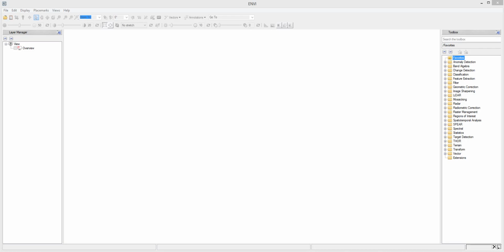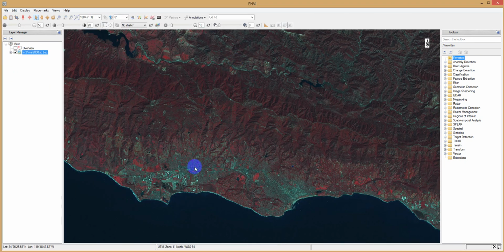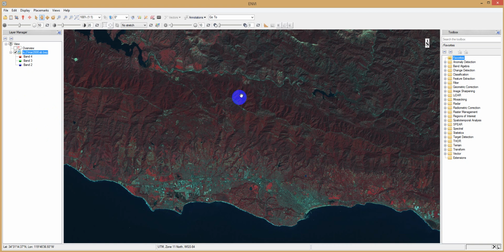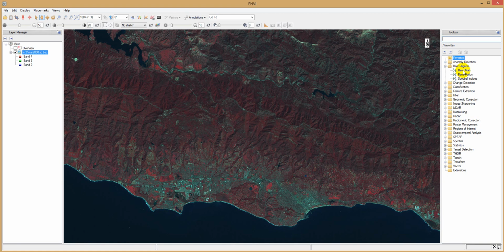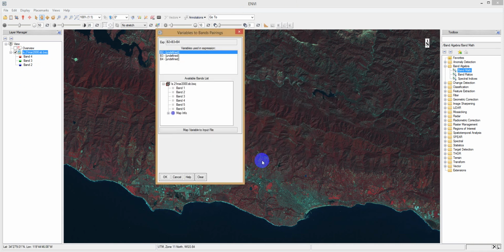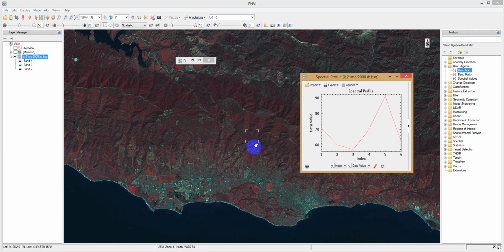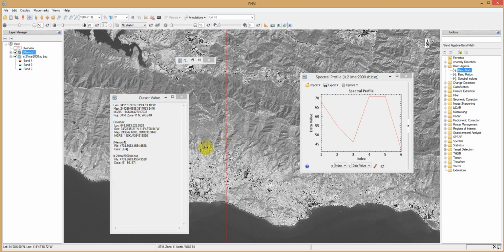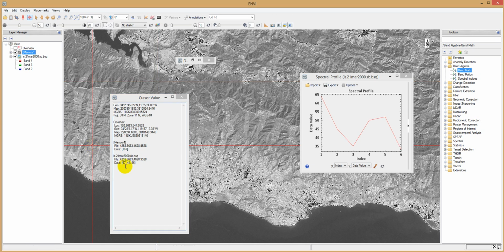ENVI Band Math